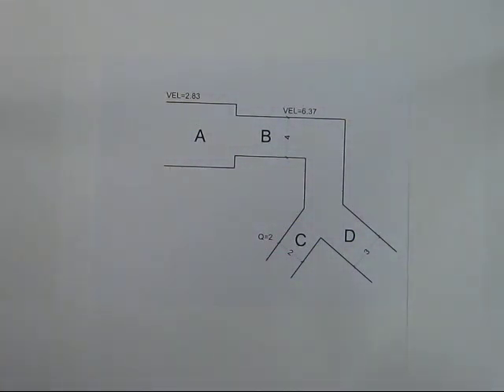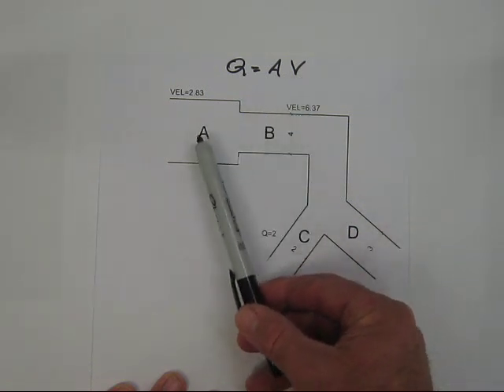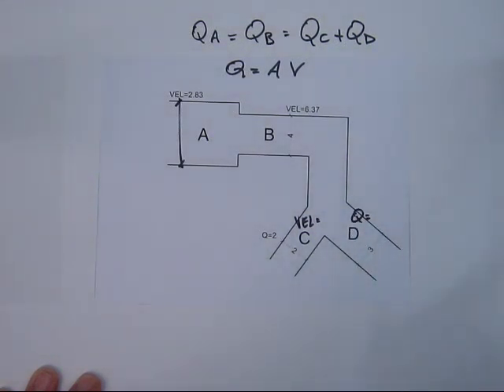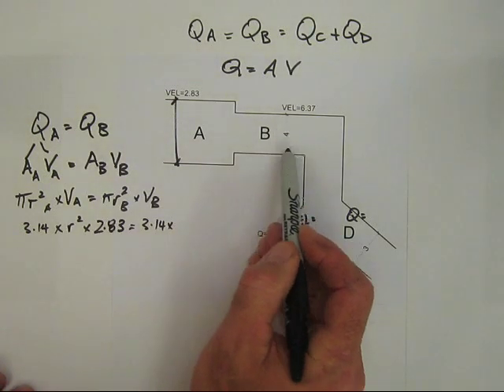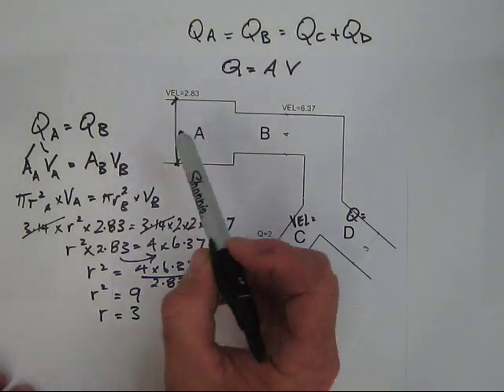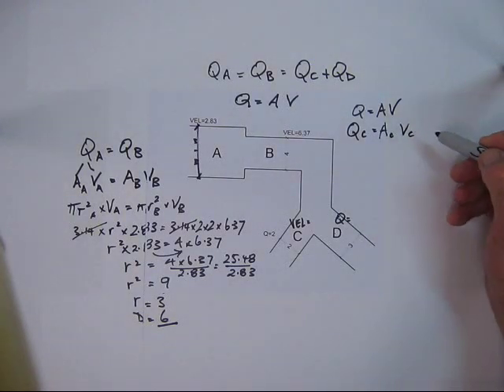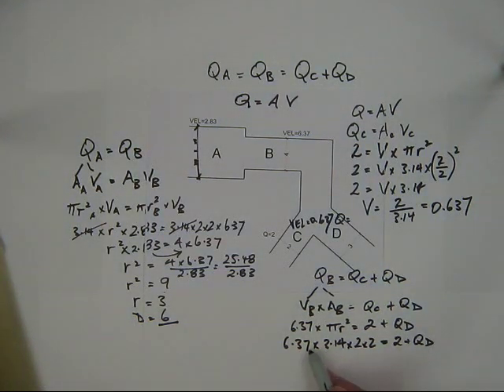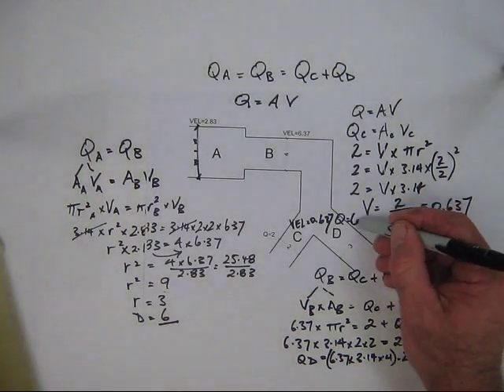Pipes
Calculating diameter, velocity and flow rate in a system of pipes using circle geometry, transposition and algebra.